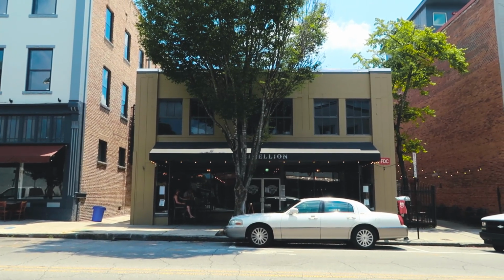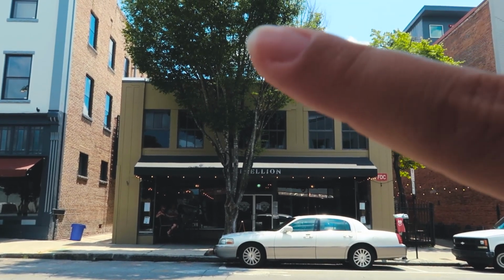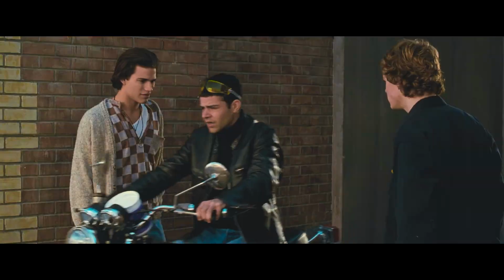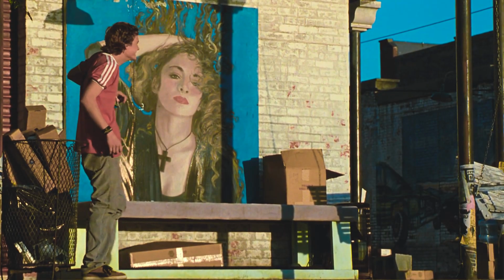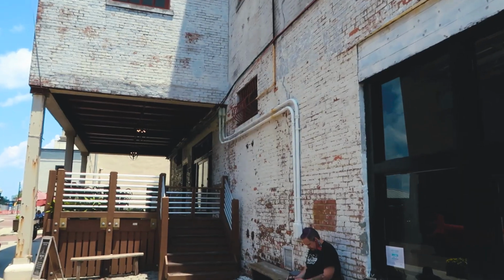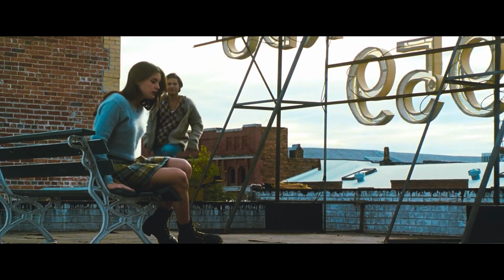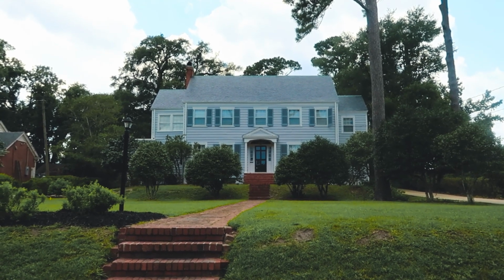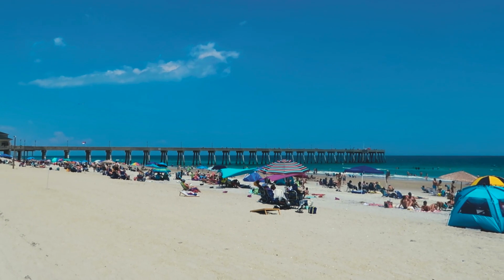Empire Records Filming Locations 25 Years Later! Then and Now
Today we are in Wilmington, North Carolina to see what Empire Records filming locations look like now. Empire Records was released in September 1995 making this its 25th Anniversary! Today we visit the Empire Records store location, which is now a restaurant and looks VERY different, as well as Corey's house, the Rex Manning Say No More video location, and the studio they filmed the interior store shots at.

Please leave us a comment to let us know where you’d like to see a video from next!

Our Gear:
Mini Tripod